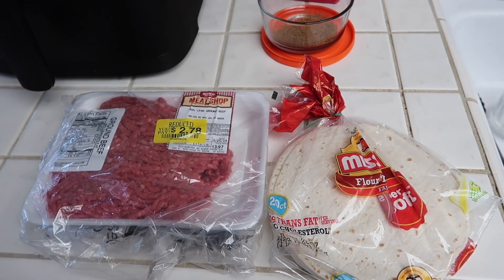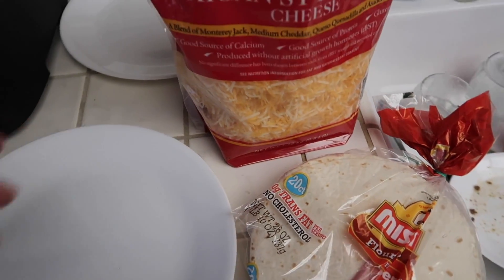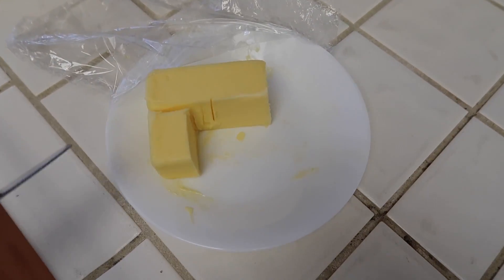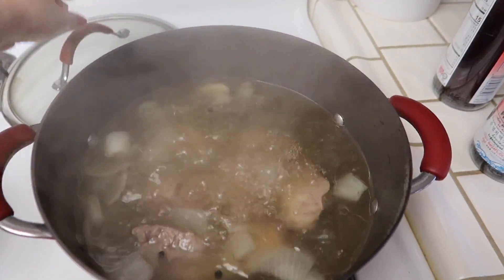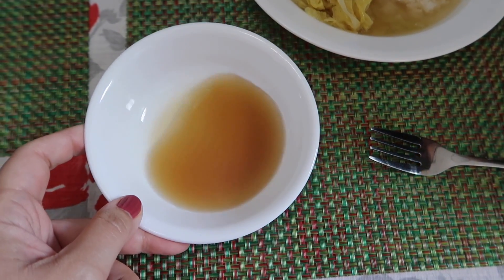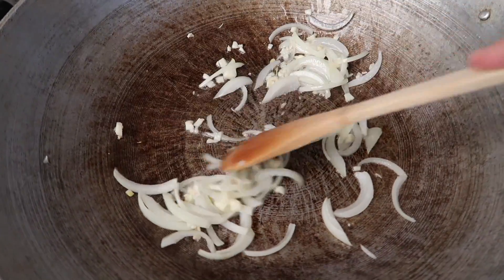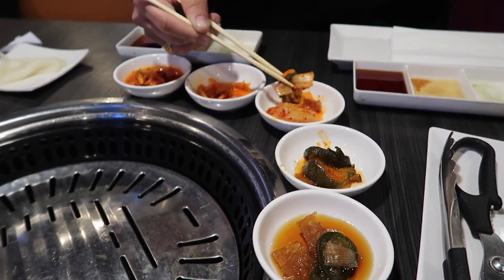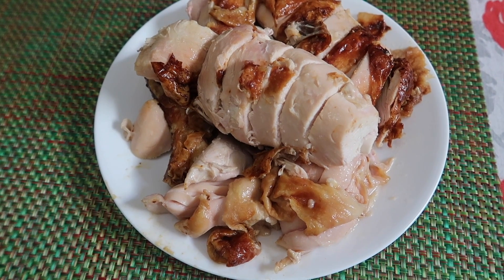WEEKLY DINNERS (+KETO) - MARCH 25-31, 2019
Keto taco seasoning:
1 tsp cumin
1 tsp chili powder
1/2 tsp garlic powder
1/4 tsp onion powder
1/4 tsp salt

use 1 tablespoon of seasoning + 3/4 cup water for every 1 lb of meat